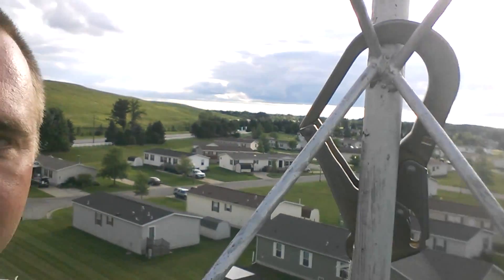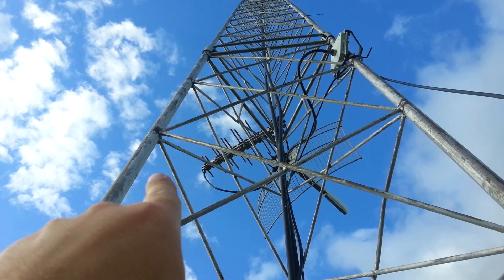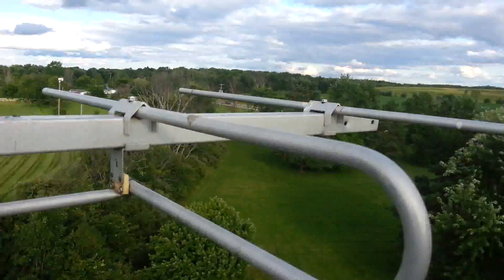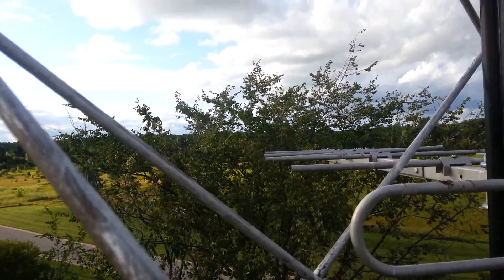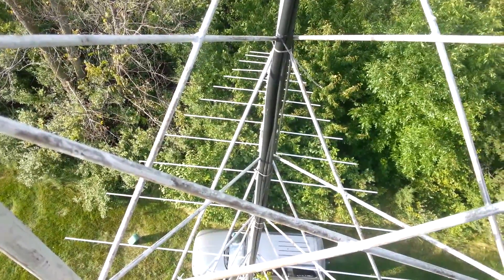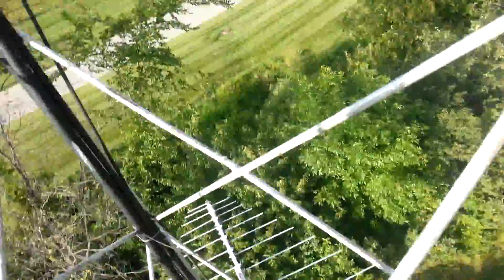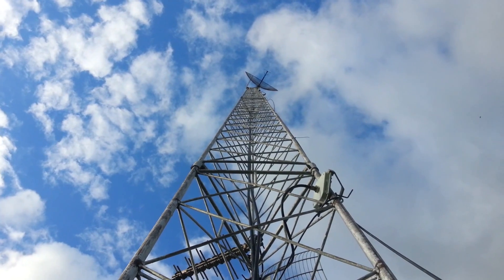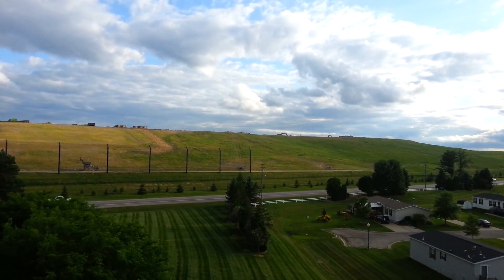Cable TV Antenna Tower - Site Survey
Doing a tower site survey, before deploying antennas for High Speed Wireless Internet service. This tower was used to receive Over The Air TV stations and deliver it into a cable TV system. Only the top antenna is used now, all others are disconnected.